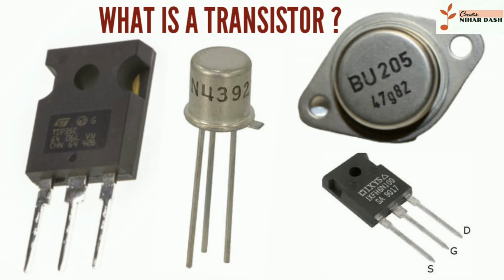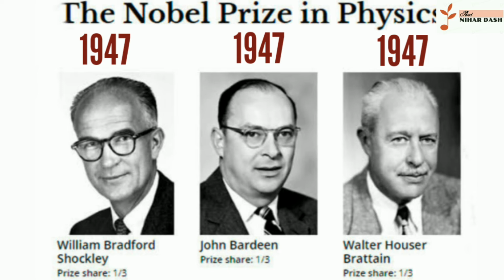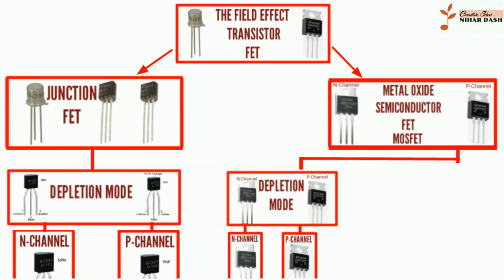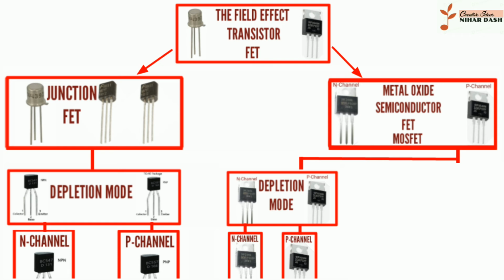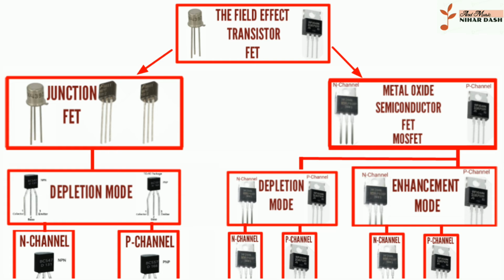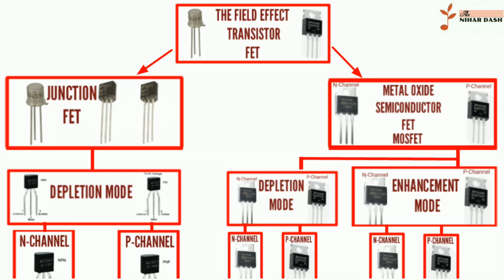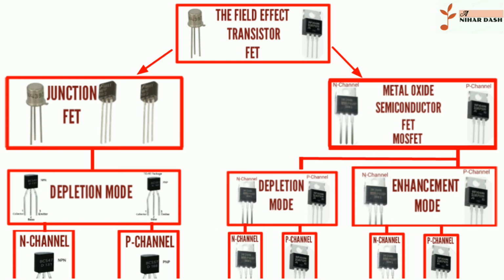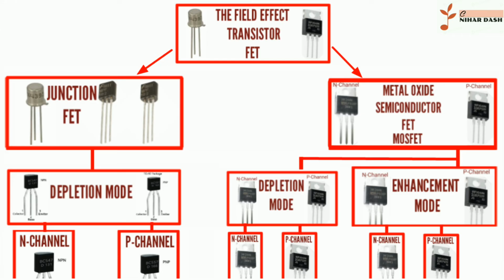Types of transistor [ npn pnp transistor fet but mosfet bjt triac amplifier n channel p channel]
Types of transistor [ npn pnp transistor fet but mosfet but triac amplifier n channel p channel]